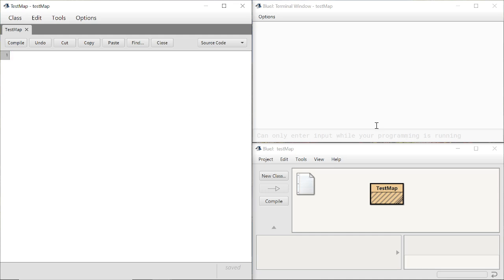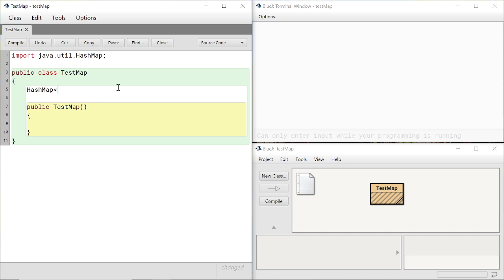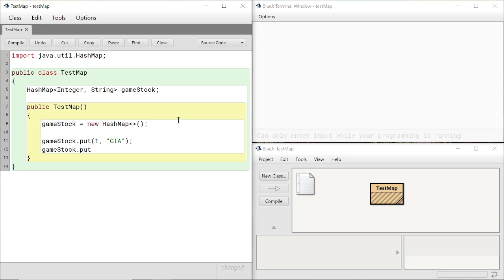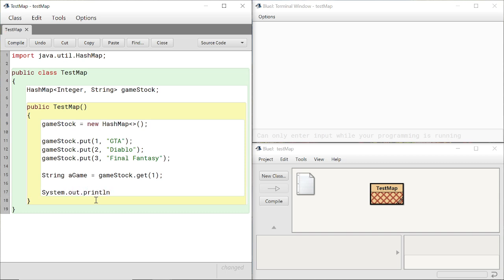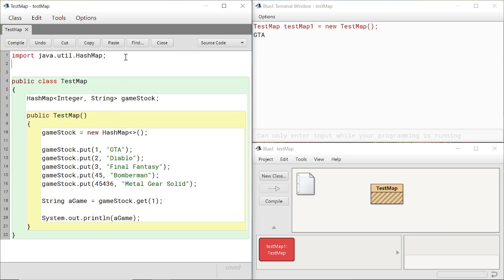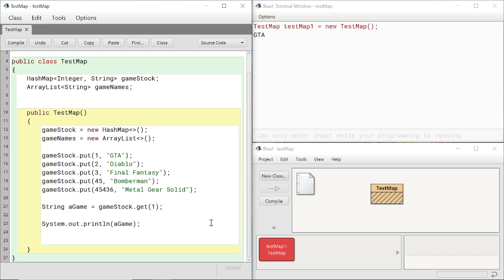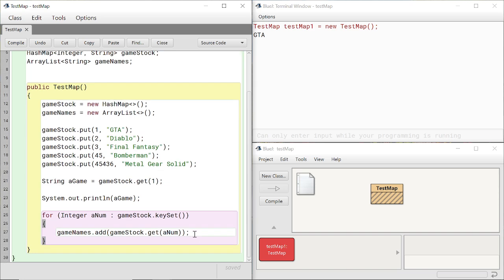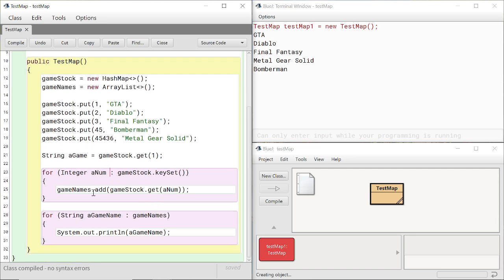Java Maps | put() get() keySet()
Hey guys, in this video I give a simple explanation of the basic and most important methods of the map class in Java.

I go through how to use the put(), get() and keySet() methods using the BlueJ IDE.